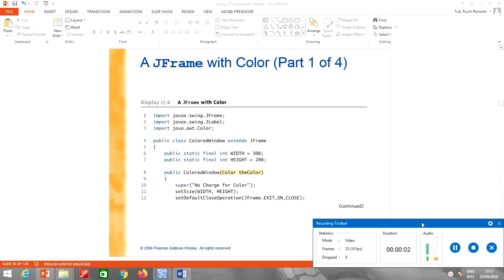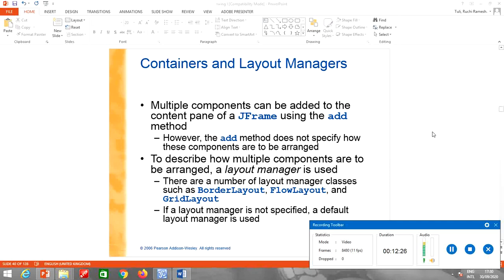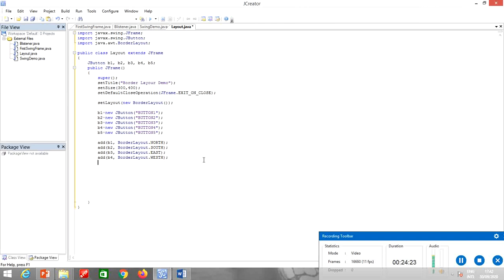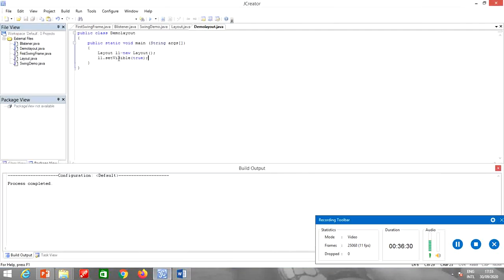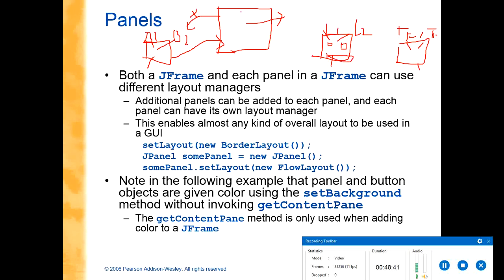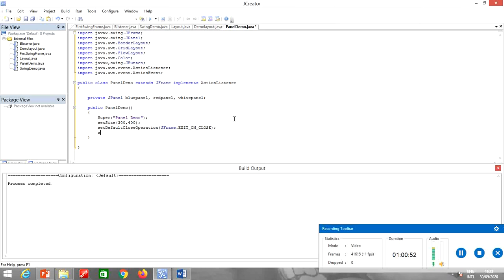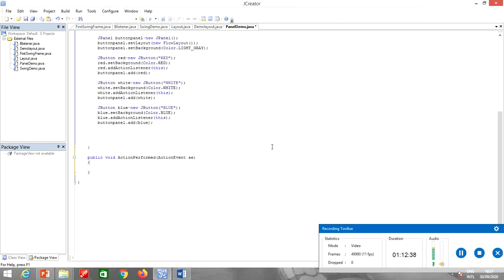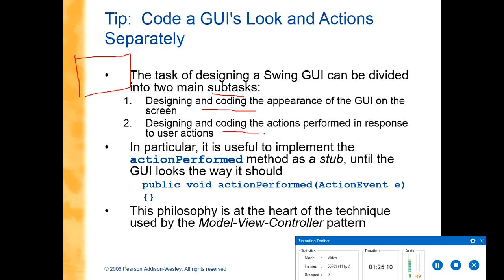Lecture 2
Swings I Lecture 2